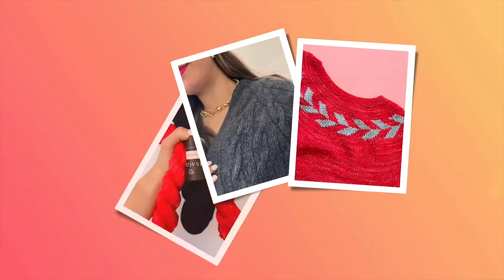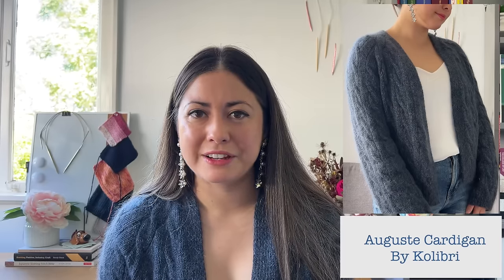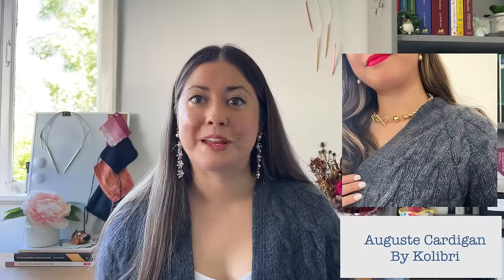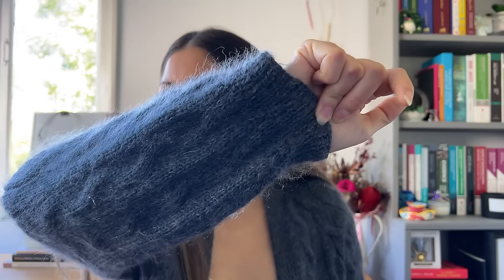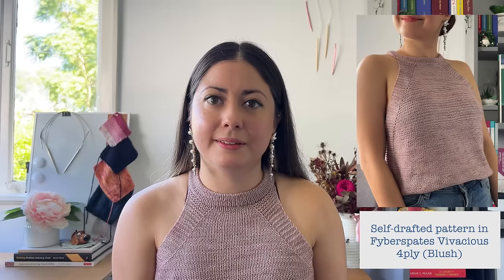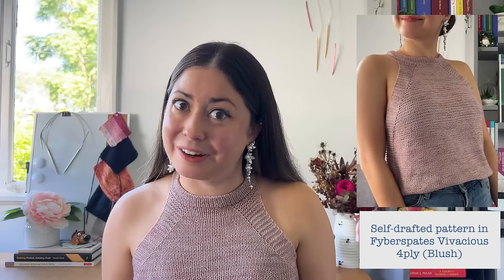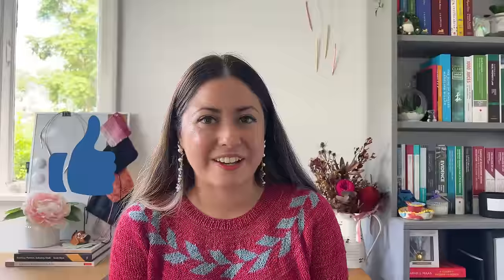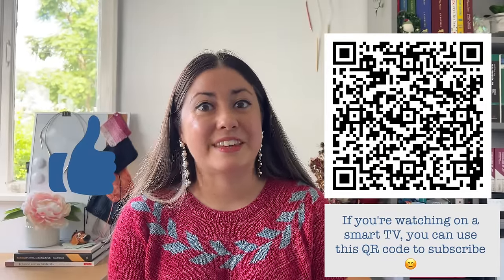What makes these knits so special? My 5 Most Worn Knits | An Aussie Knitting Podcast Ep. 10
Hi, I’m Nadine (she/her) of @YourKnittingBestie! A knit has to be exceptional to get worn, because I don't have a huge number of opportunities to wear them throughout the year. So, what makes my high wear items so great? This video is a critical assessment of my 5 most worn knits, to determine exactly why I love them so much.

On this channel, I share my love of knitting and my experience as a knitter in sunny Brisbane, Australia. Stick around if you’re looking for an Aussie knitting pal!

TIMESTAMPS
0:00 Intro + structure of video
3:22 Auguste Cardigan
15:43 Self-Drafted Halter
19:57 Antler Cardigan
28:45 Anker's Summer Shirt
32:32  Strange Brew Tee
36:48 Similarities between all 5 garments
43:04 Outro

Please let me know if you would like any more information about anything I’ve talked about :) Prices are current as at this video and shown in AUD unless otherwise noted.

Video - From Cast-On to Cast-Aside: My 5 Least Worn Knits | Aussie Knitting Podcast Ep. 6

Pattern - Rebel Cardigan by AnkeStrick (€6.90 EUR or $11.90 AUD)

Yarn - Hobbii Highland Wool in 14 Wild River - now $9.10 USD per ball from Hobbii

Yarn - Filcolana Tilia in in 338 Frost Greg - $16.90 each from Yarn + Co

Pattern - Self drafted halter top

Yarn - Fyberspates Vivacious 4 Ply in Blush ($34 AUD)

Pattern - Antler Cardigan by Tin Can Knits ($9 USD or $14.50 AUD)

Yarn - Bendigo Woollen Mills Luxury 10 Ply in 343 Stone ($16 for 200g)

Pattern: Anker’s Summer Shirt by PetiteKnit (kr.45.00 DKK / $10.48 AUD)

Yarn - Lionbrand Nuboo in the colour Cream, bought from Spotlight (discontinued)

Pattern - Strange Brew by Tin Can Knits ($12 USD / $19.28)

Yarn - Fyberspates Vivacious 4ply in 630 Strawberry and 625 Shoreline ($34 AUD)

This is a knitting podcast for knitters and crafters who are looking for a friendly and soothing video to relax with as they knit on their projects.